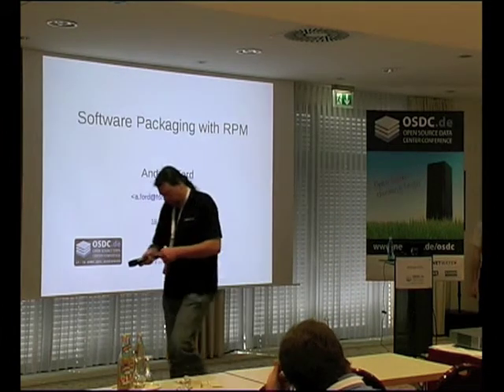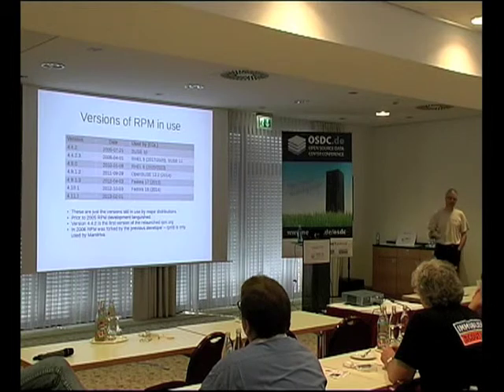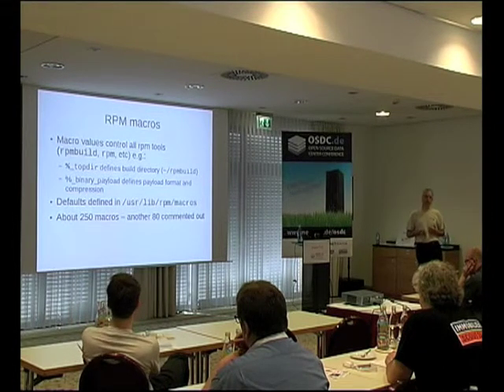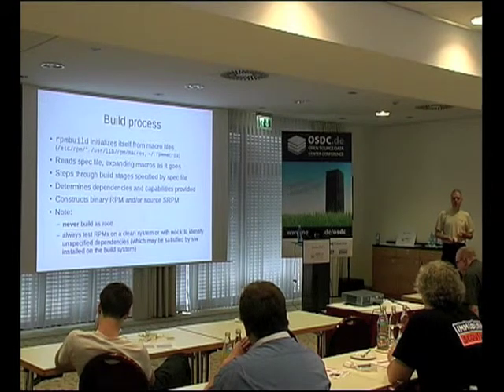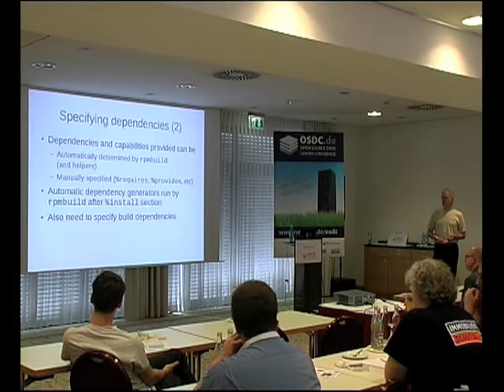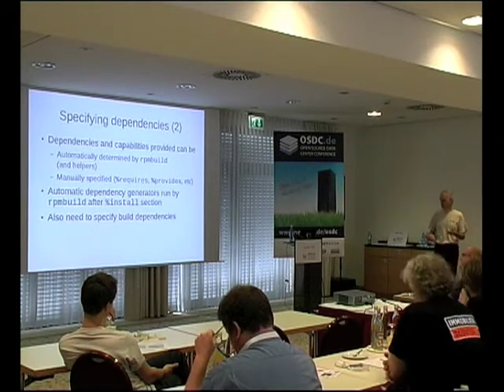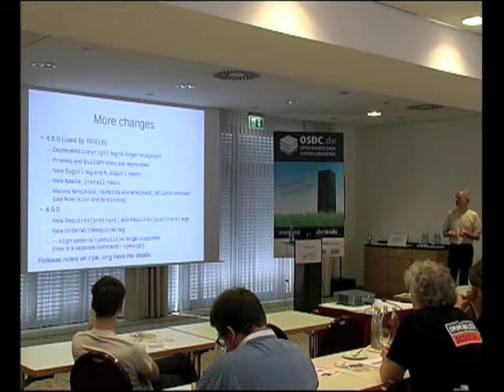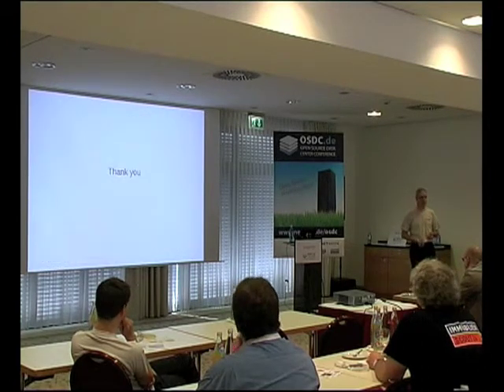OSDC 2013 | Andrew Ford: Software Packaging with RPM Demystified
There is a dearth of definitive information about packing with RPM. This talk will fill in those gaps, covering details of constructing a solid spec file, writing install scripts and triggers, aspects of packaging that need to be considered, and differences between versions of RPM corresponding to currently supported versions of Red Hat and SUSE enterprise distros, as well as Fedora and openSUSE.